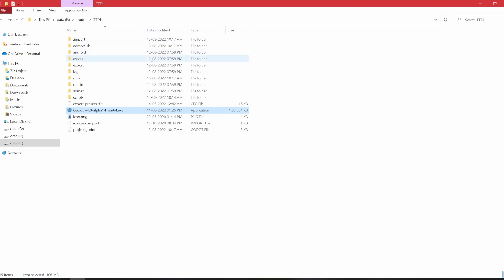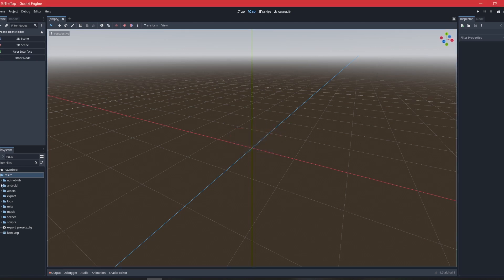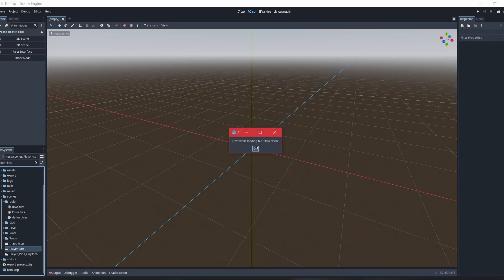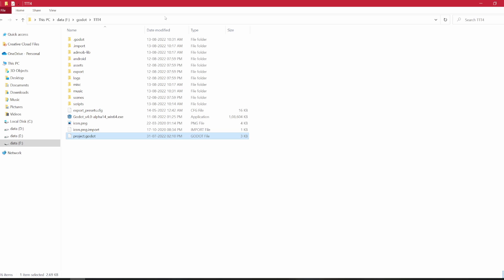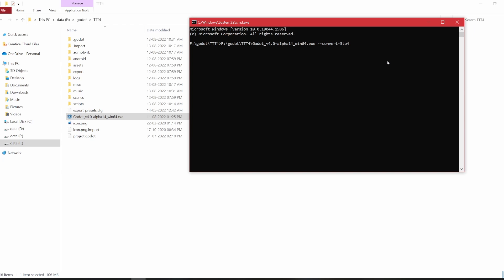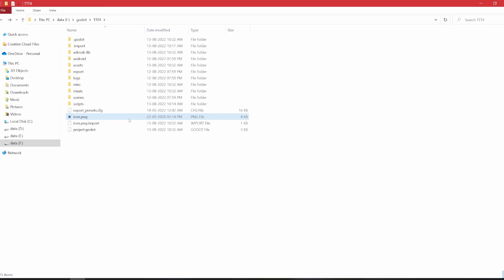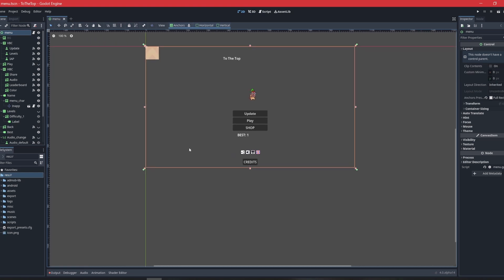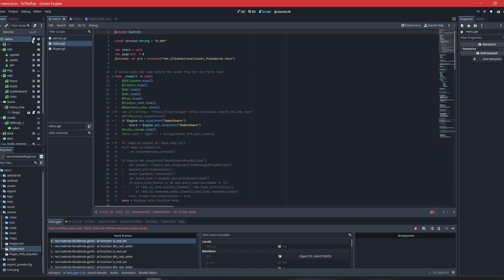Godot 3 to 4 converter || Open your Godot 3 scene in Godot 4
--conbert-3to4